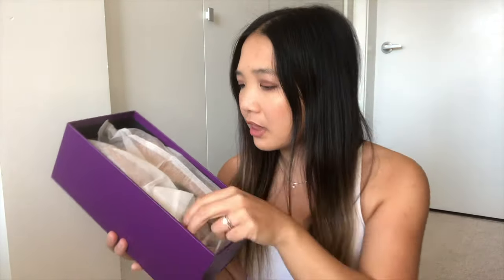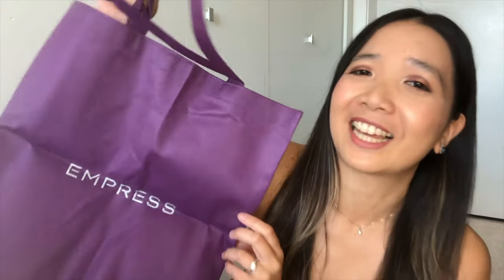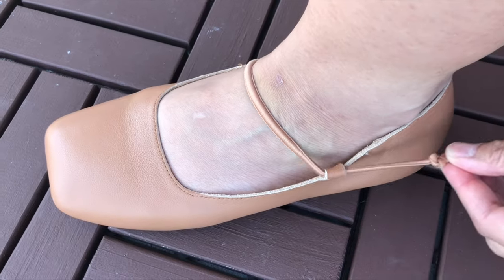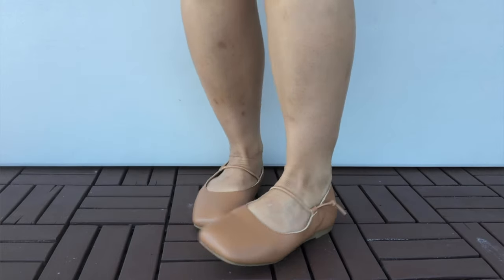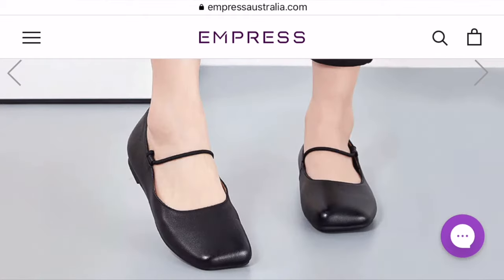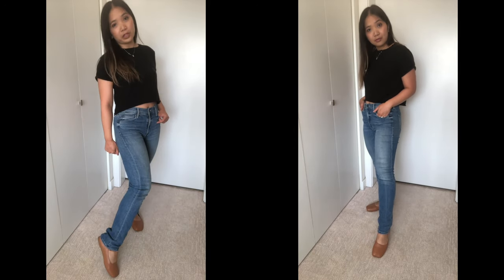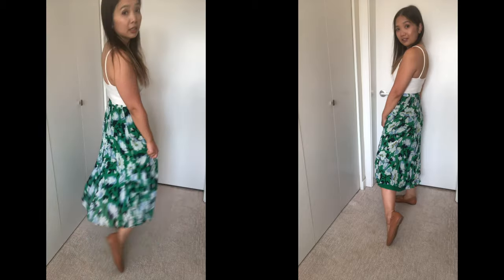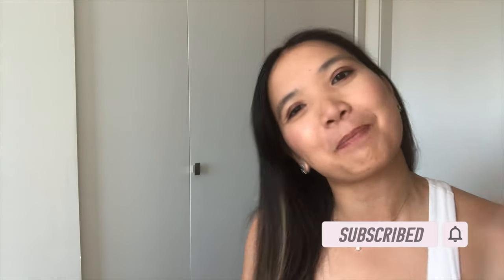Empress Square Toe Flat Review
My shoe journey continues and I found another pair of shoes that fits my bunion!